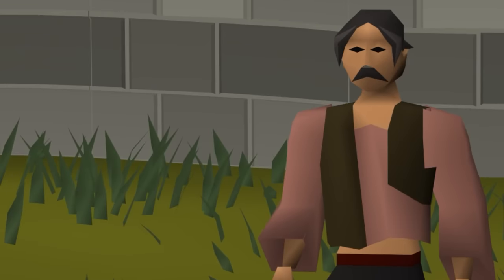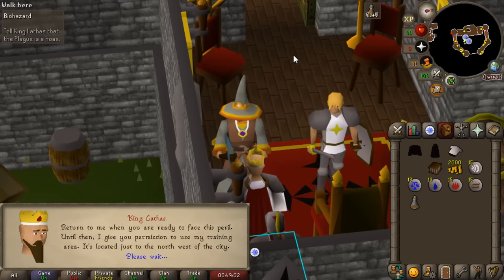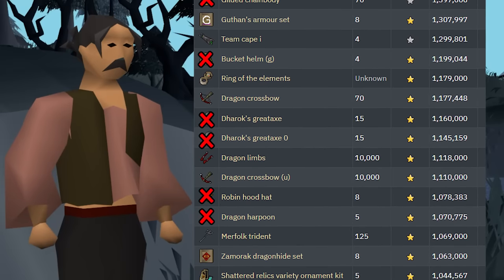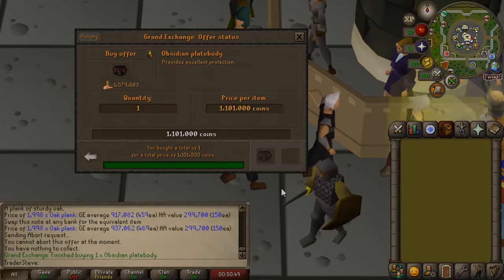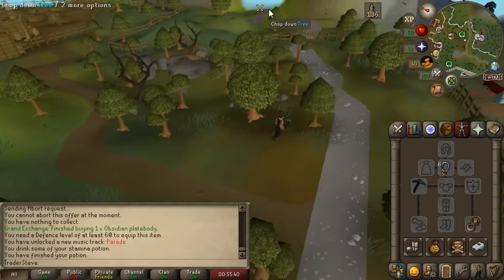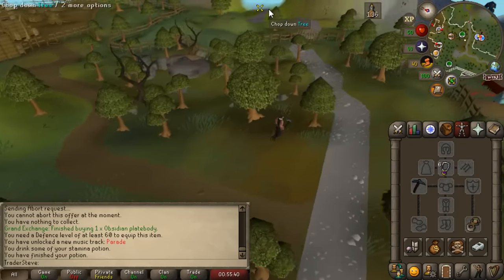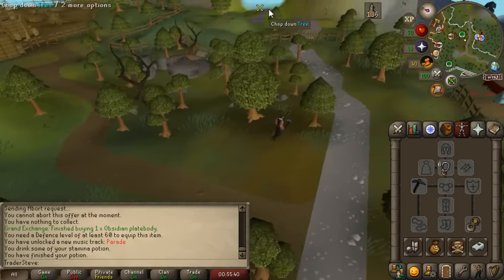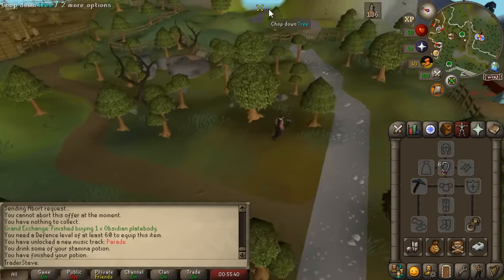This is the Region in Runescape that Makes the Most Money! Trader Steve #5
Welcome back to another episode of Trader Steve's journey across gilenor. In today's episode Steve is finally going to have to set a new mid game goal. What region are we heading for next?

The map of gilenor has so much to offer, but we do need to be very careful with the route we take. The main regions i am considering that I think will make me the most money are morytania, the desert and the elven lands. There is a lot to consider, adn this decision will shape the account for the foreseeable future.

Rules:

-This is a main account that has access to the grand exchange.
-Money can be earned in any way, but no trading or transferring money over to Steve.
-Once a unique rare item from the list has been purchased a new adjacent chunk can be chosen. (I will allow an exceptions to use natural forms of transport such as ships, boats, canoes, minecarts etc
-To unlock new chunks each new item must be unique and not a repeat.

Music Used

Music Used
Krik

Clan Chat:
"FlippingOSRS"

ZestyBumpy
Kai
Cayden Blacklaws
Kapersky
Aelandra
TheJourneyMan
Mitch Reynders
Kush Patel
yoyosup 89
DrBenDovah
The Hybrid
ndm0001
MageOfLink
Whales FTW
Teflecter
Vasil Cholakov
Michael